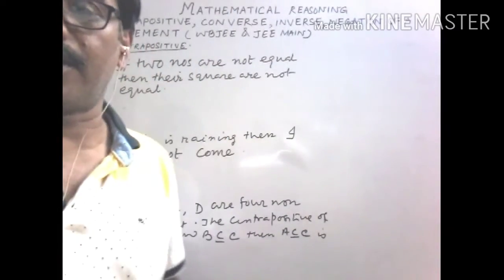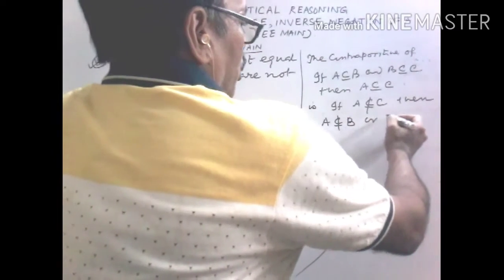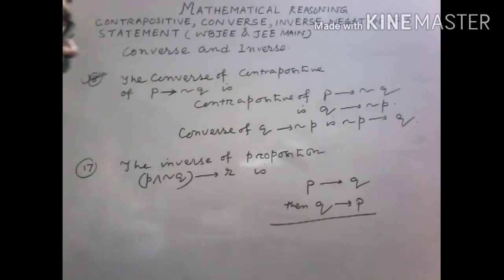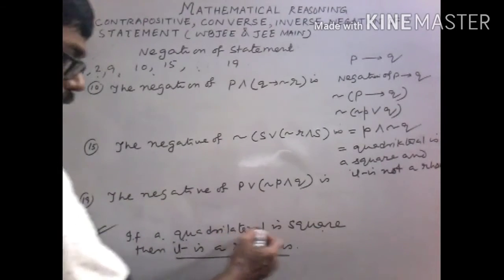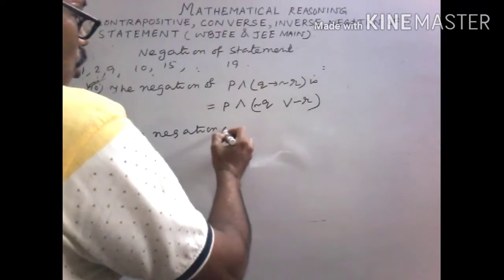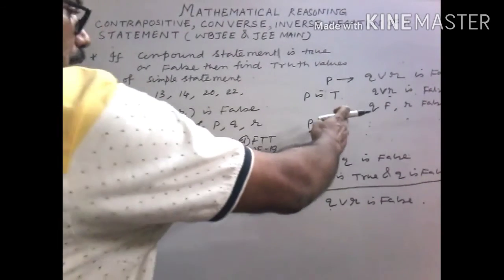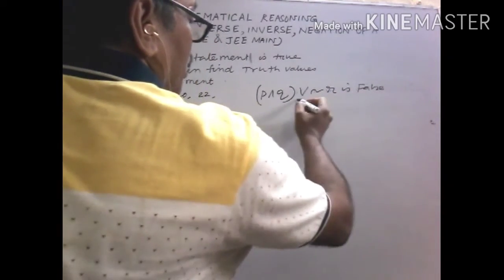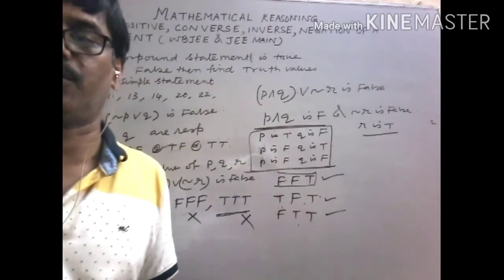MATHEMATICAL REASONING CHECK DESCRIPTION BELOW